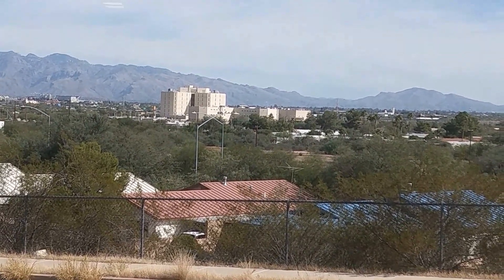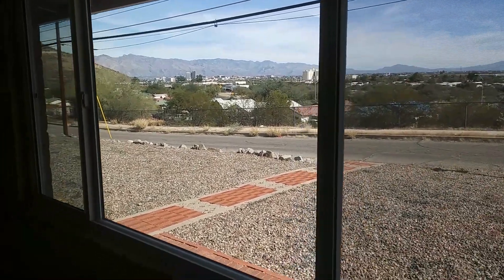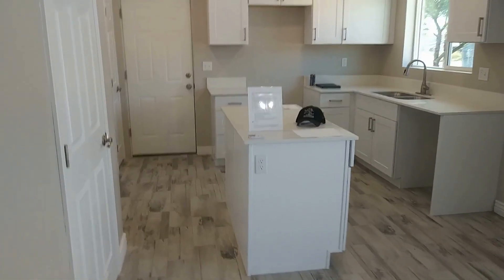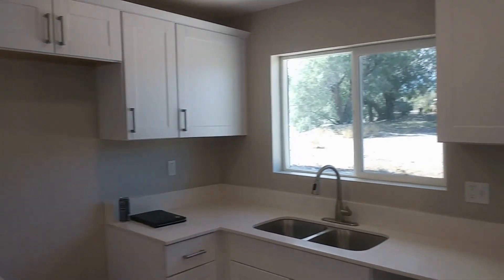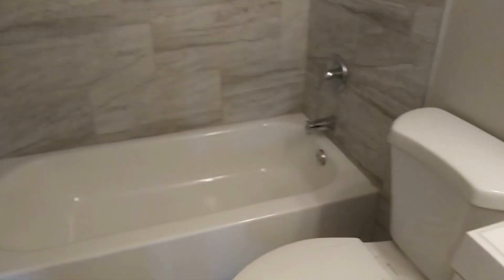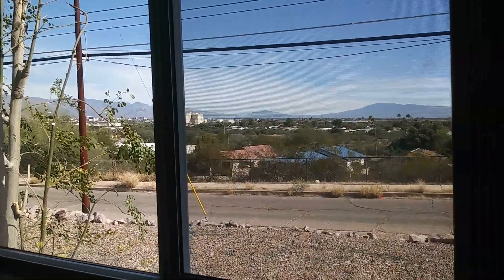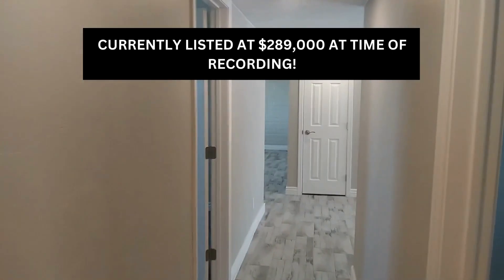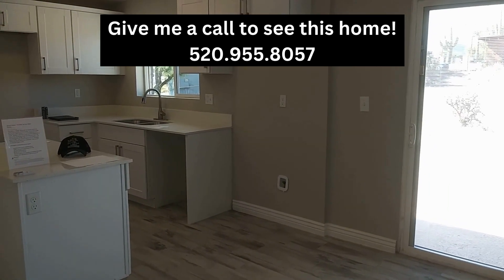2140 S San Antonio: Remodeled Walk-Thru near Sentinel Peak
Corner home, overlooking the slope towards downtown Tucson, and remodeled interior.  You can see Sentinel Peak ("A" Mountain), the Tucson city skyline, and aircraft coming-and-going in the distance.